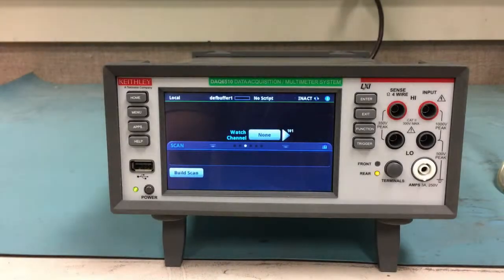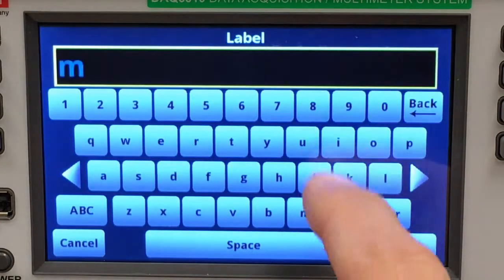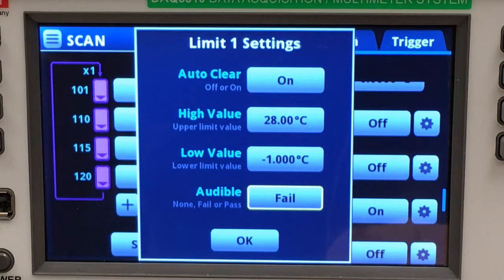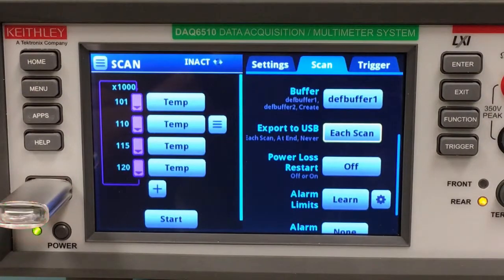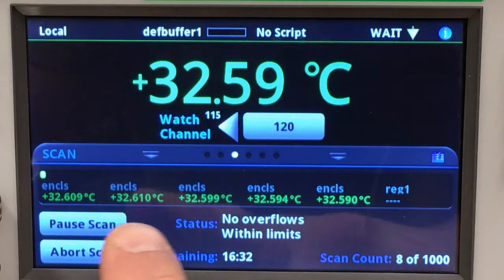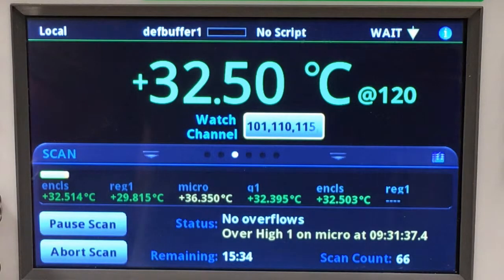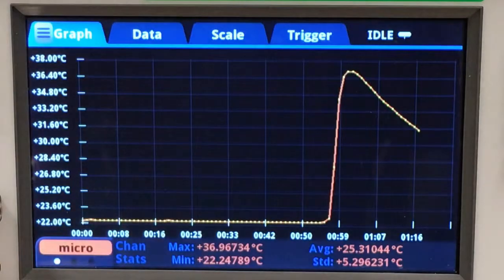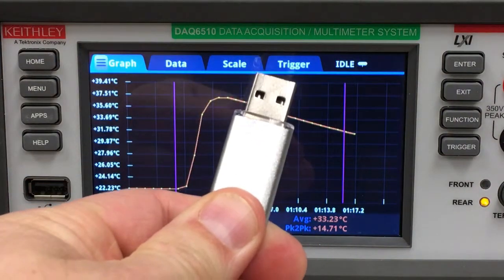ケースレー DAQ6510 熱プロファイリングするための温度スキャン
データ・ロガー／データ収集システムを使って、温度測定をする方法を紹介します。